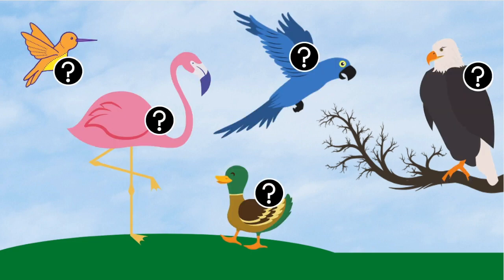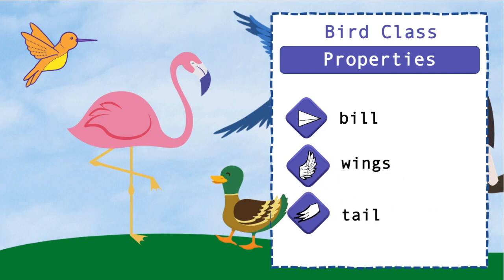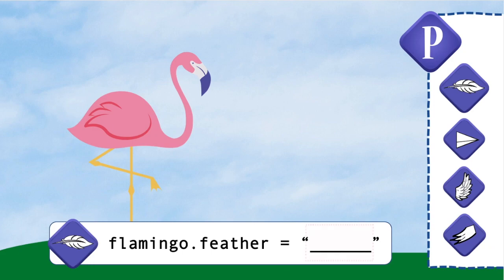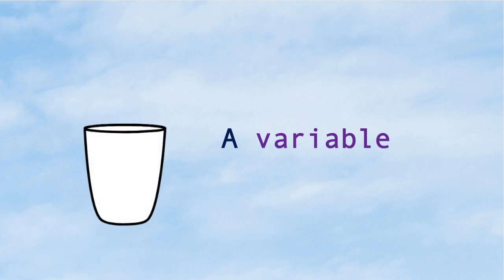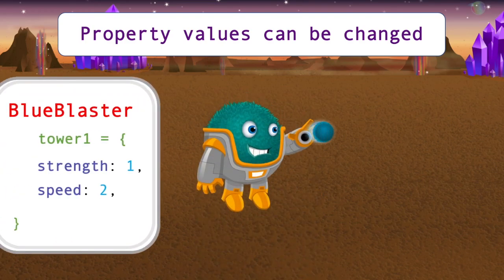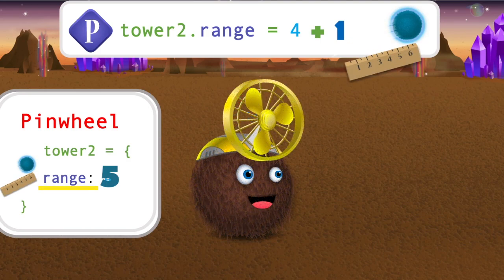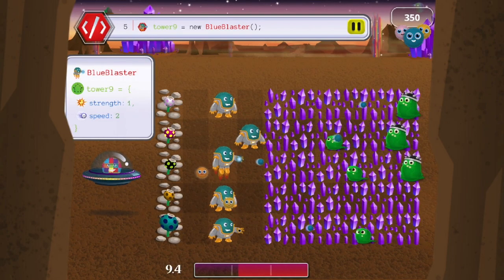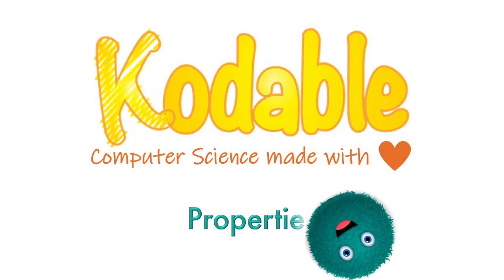What are Properties | Coding for Kids | Kodable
Properties are a characteristic of an object that change how it works.